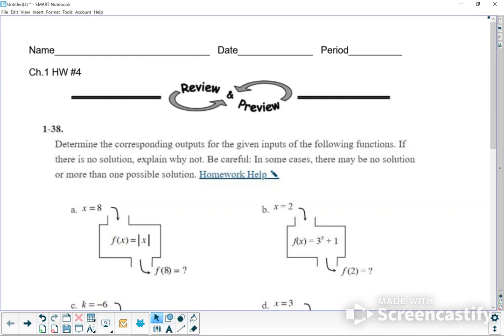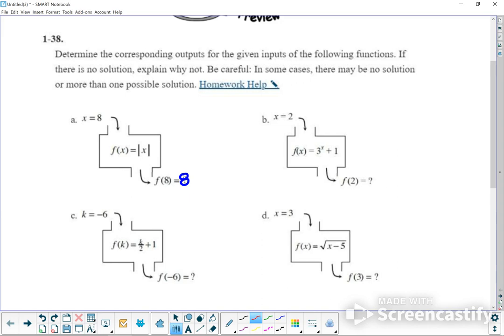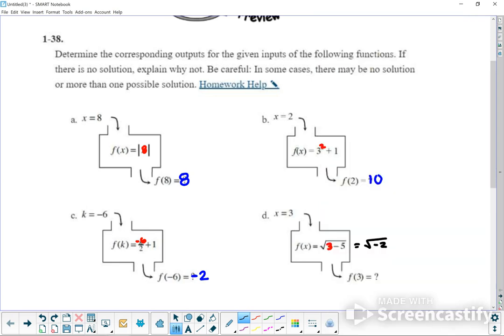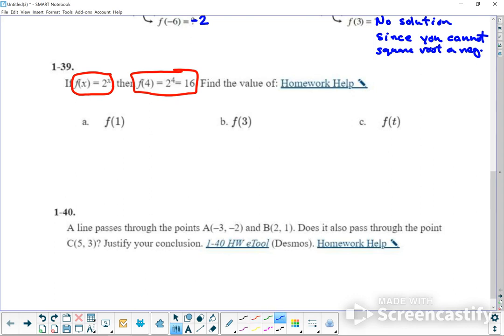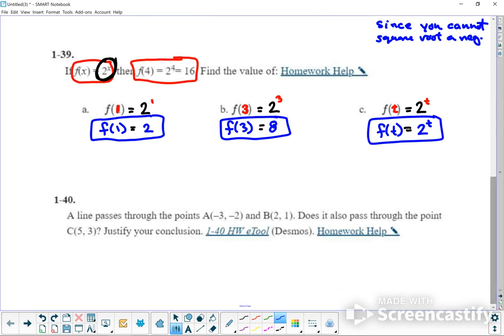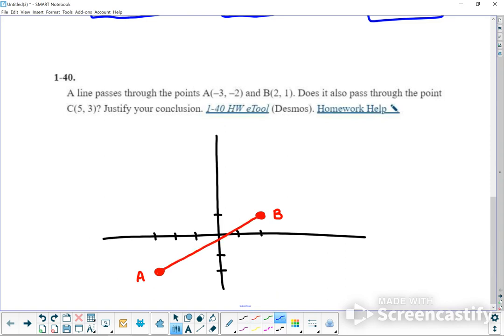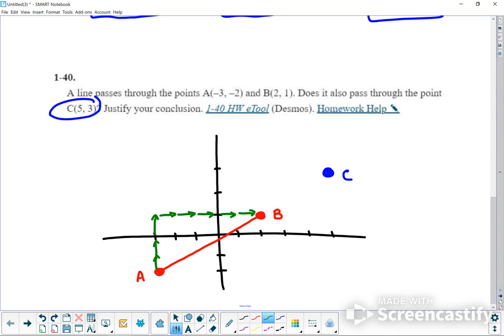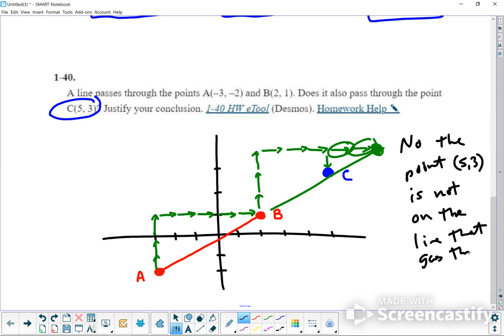Ch.1 HW #4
CPM Homework
-Input and Output Using Function Machines
-Function Notations Find the Output
-Graphs and Lines